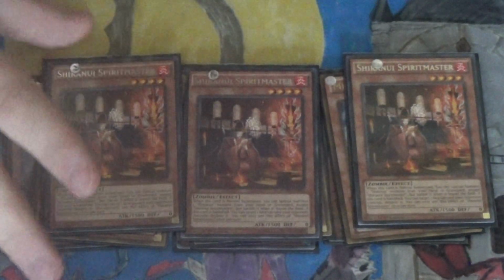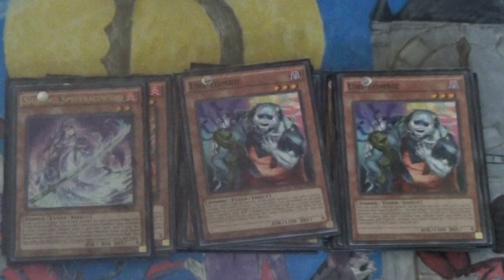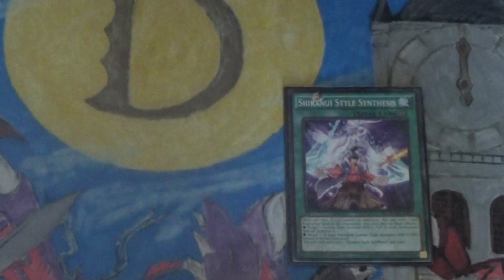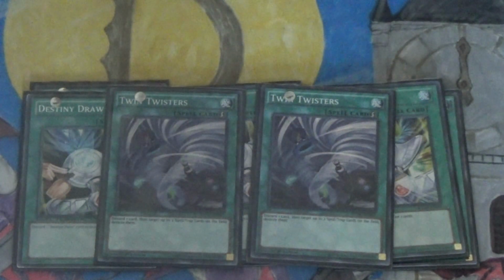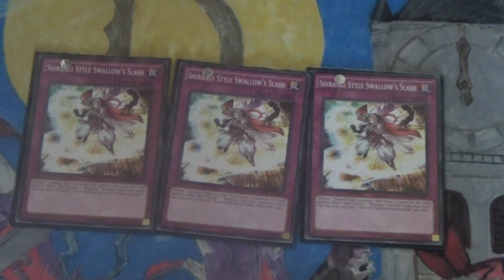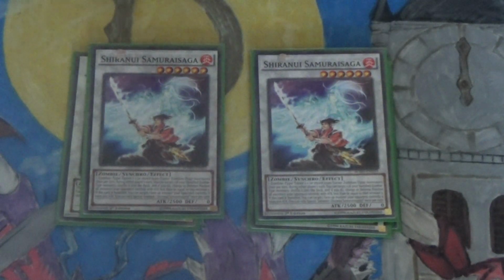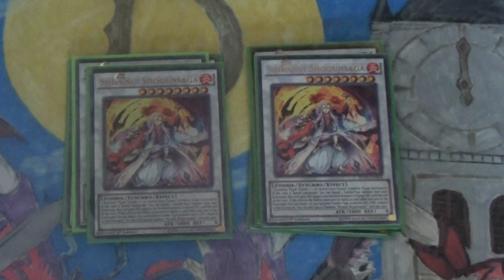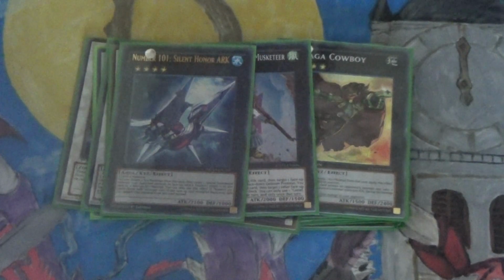Shiranui February 2016 Deck Profile